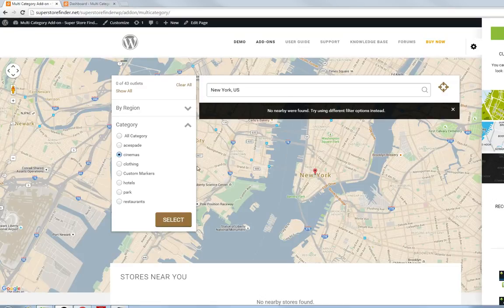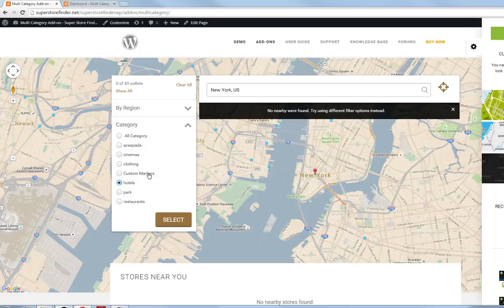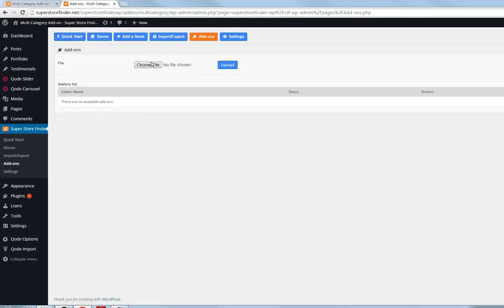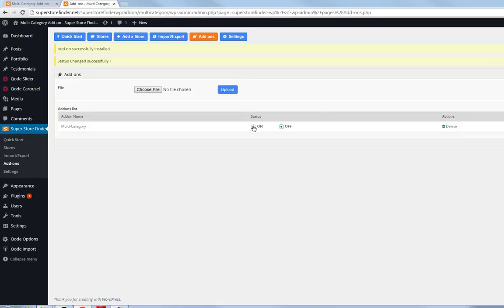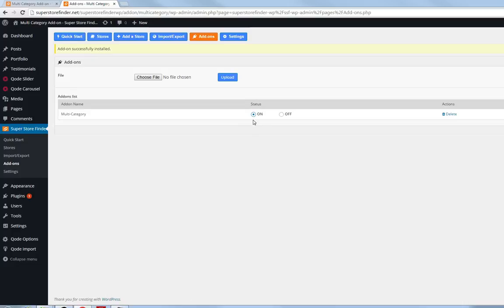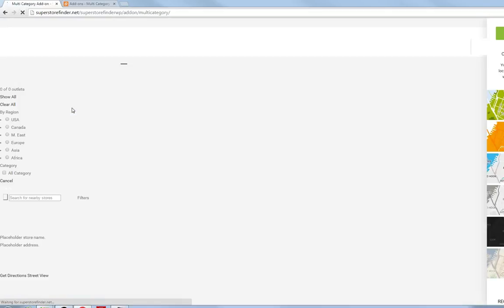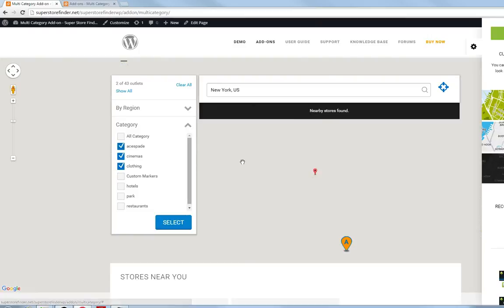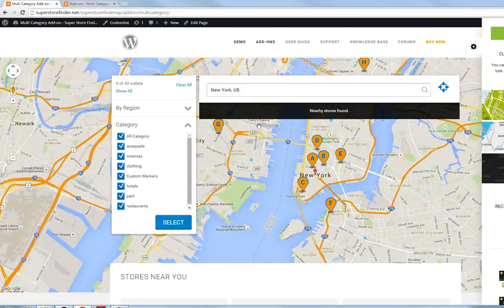Multi Category Addon - Super Store Finder for WordPress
This is a video guide on how to use Multi Category Add-on for Super Store Finder for WordPress.